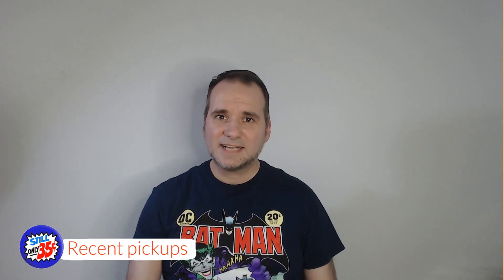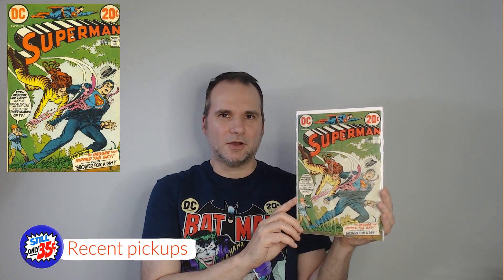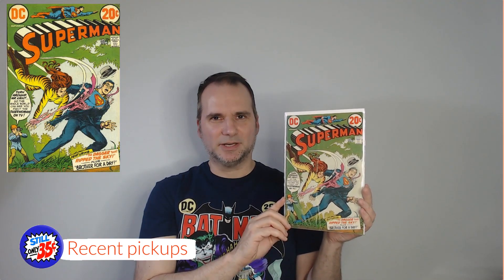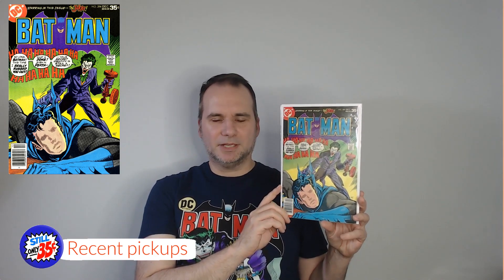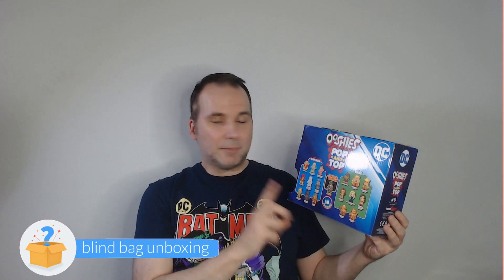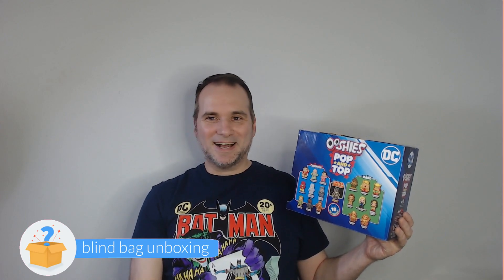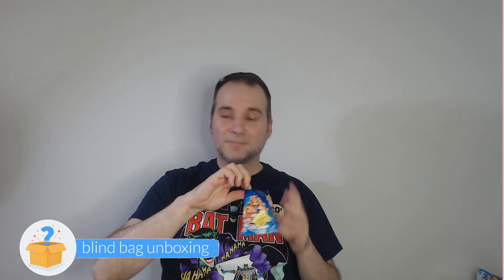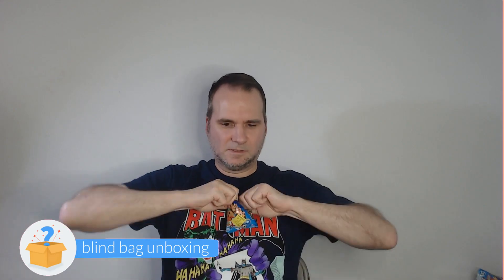Comic Book Additions v.193 - DC Comics Ooshie Pop Unbagging & FCBD Haul!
Join me as I share two exciting comic book additions to my collection - a classic Superman back issue that I've always wondered about and a Batman comic I've been wanting very much. I picked these up during Free Comic Book Day 2024!

But that's not all! I'm also unbagging some DC Comics Ooshie Pop & Top blind bags! Will I get the characters I've been hoping for? Watch to find out!

Thanks for your support and for being part of my comic book journey!

Timestamps
0:07   Intro
1:08   Superman #256 vol. 1
5:49  Batman #294 vol. 1
9:48  Ooshies Pop And Top DC Comics Unbagging
13:36   Lex Luthor Hologram (common)
14:43   Hawkgirl (rare)
15:43   Shazam! (common)
16:30   Hawkman (rare)
17:12   Black Canary (rare)
18:15   The Flash (common)
19:03   Cyborg (common)
19:52   Wonder Woman Rebirth (rare)
21:12   credits
21:40   links